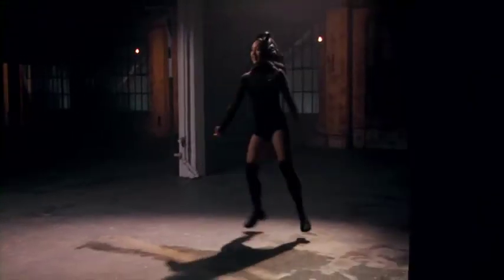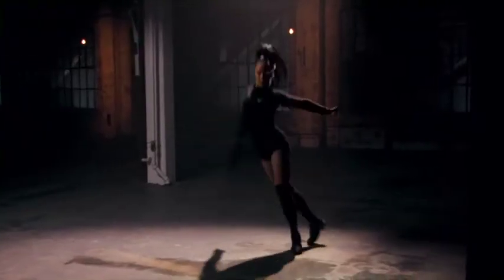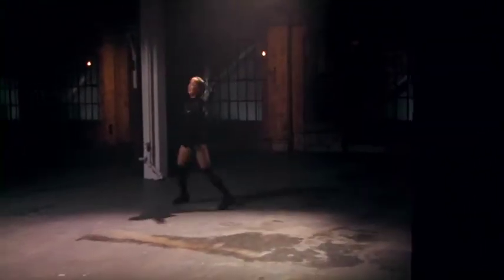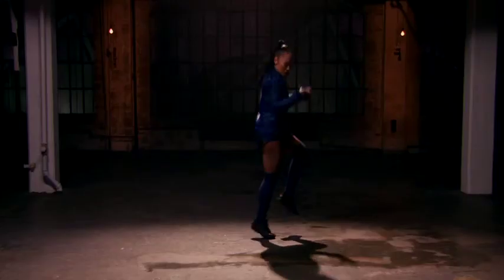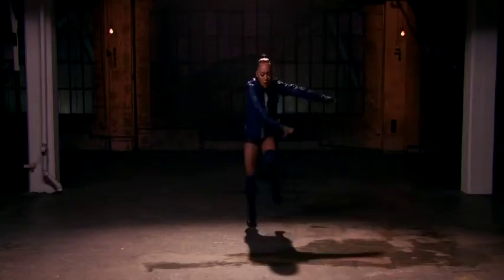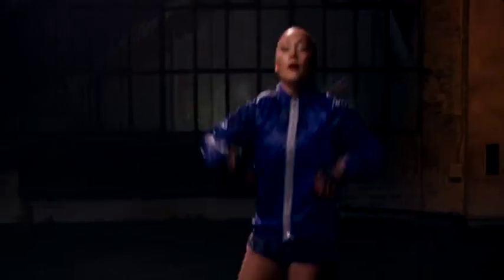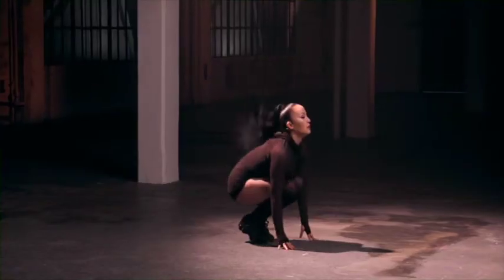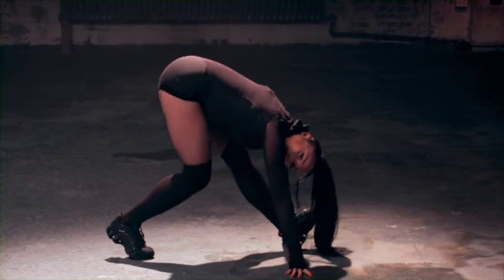Nicole Winhoffer Addicted To Sweat Drop Down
Dance cardio with warm up and cool down.